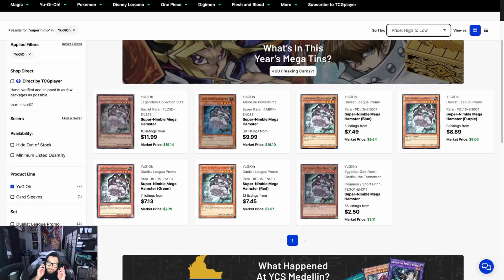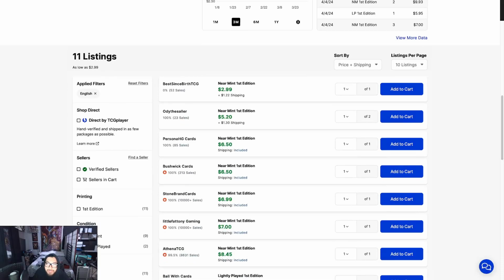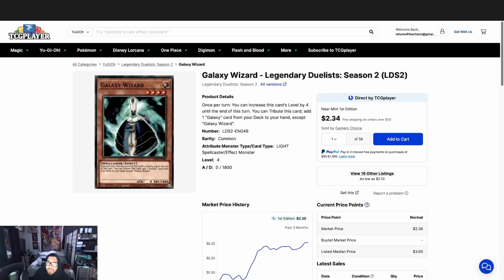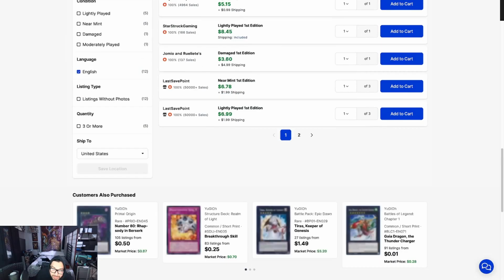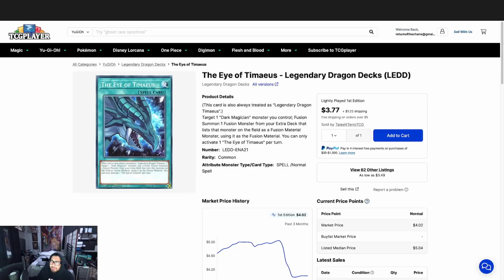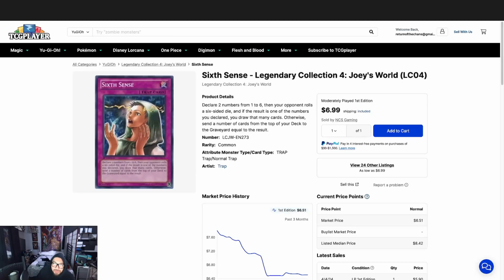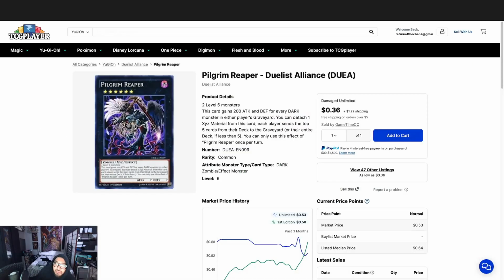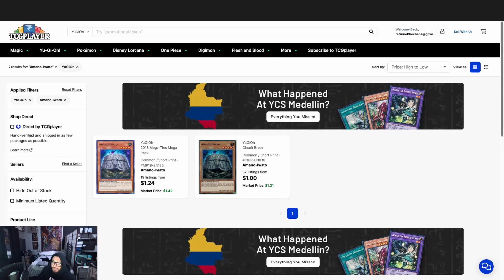Yu-Gi-Oh! Team ROTC: Market Watch April 5, 2024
Today we take a look at some bulk! Spent some time this week digging through commons and here are some common cards to keep your eye on!

Also!